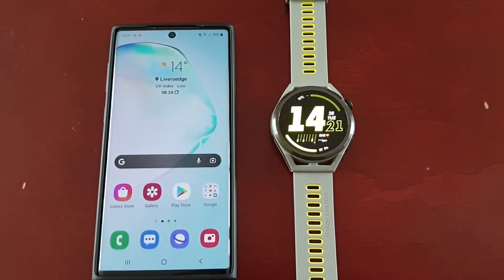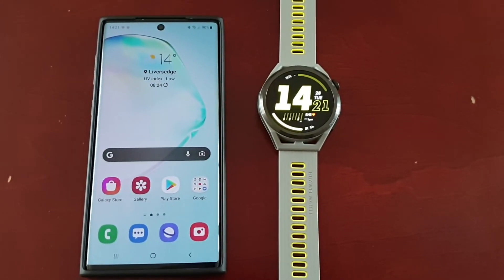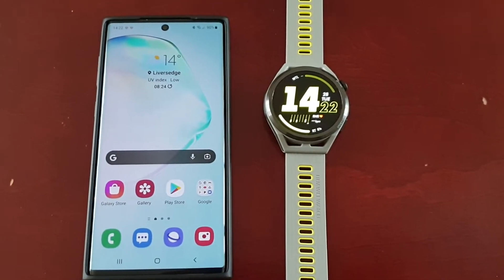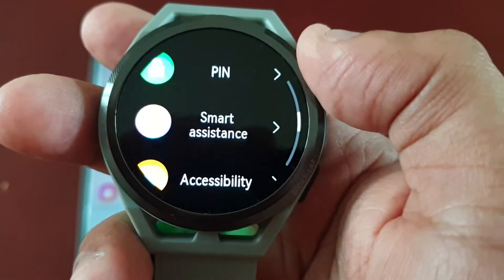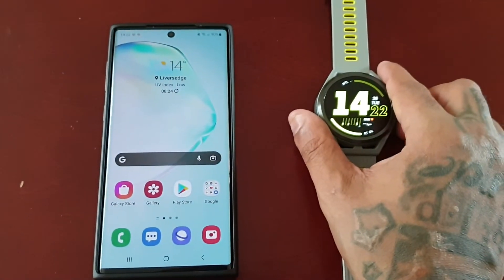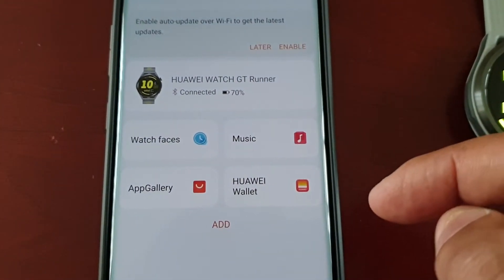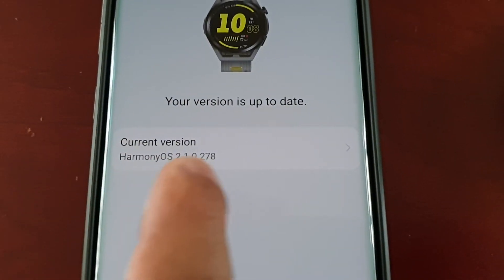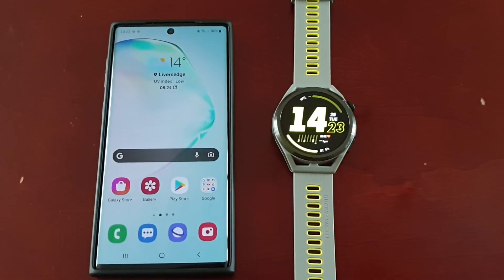Huawei Watch GT Runner 2 Ways How to Update Software|Keep your watch software version upto date